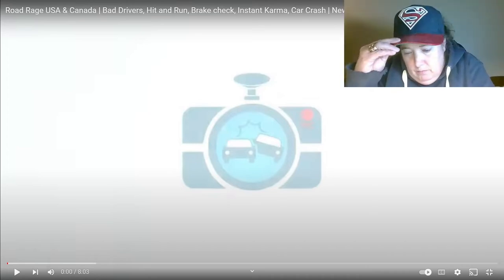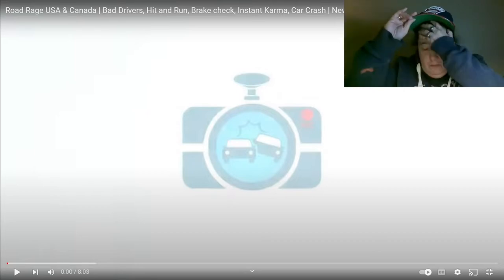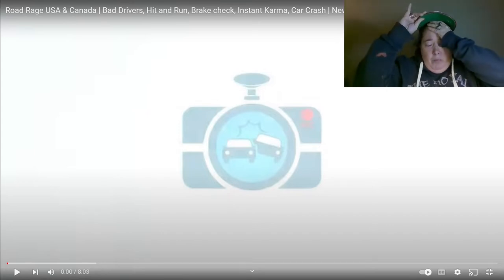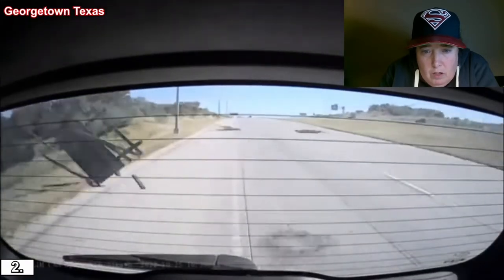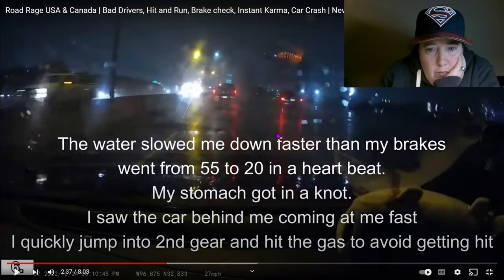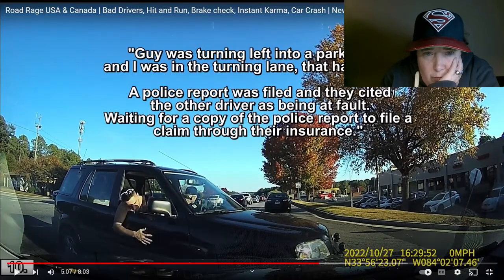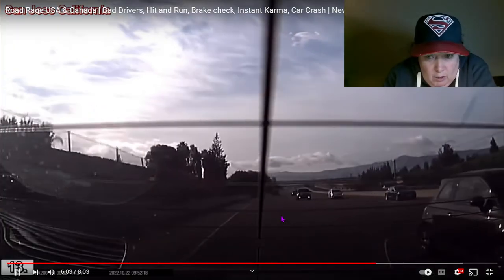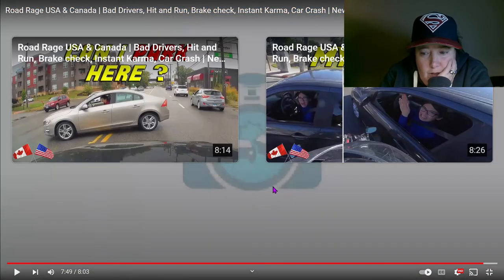Dash Cam Reaction 1 Reaction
My first reaction video! Take care and stay safe on the roads!